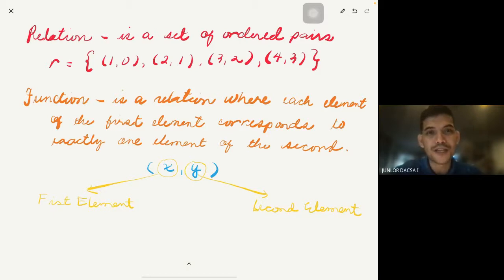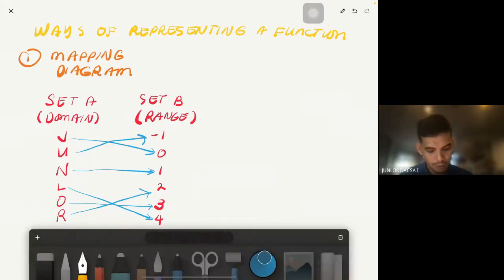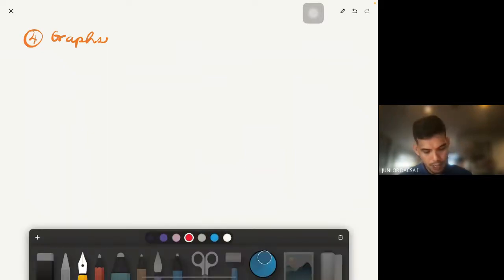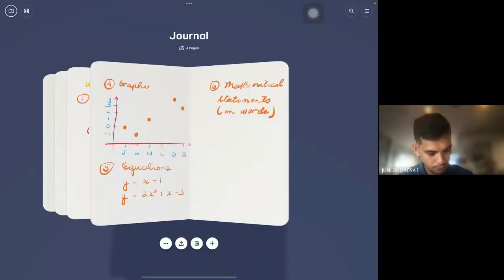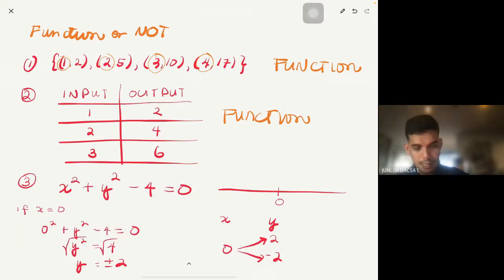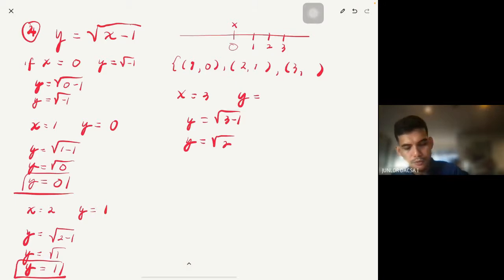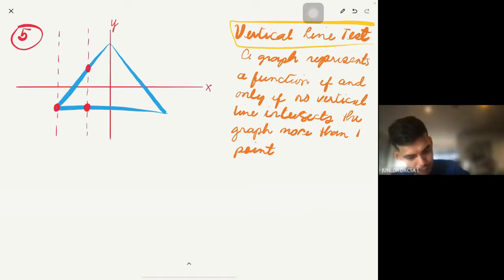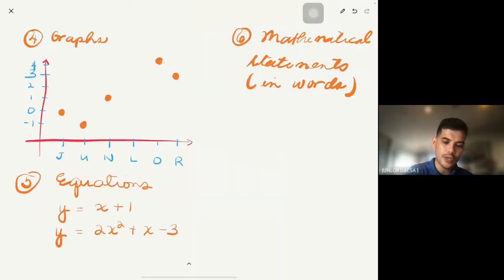REPRESENTATION OF FUNCTIONS | GENERAL MATHEMATICS